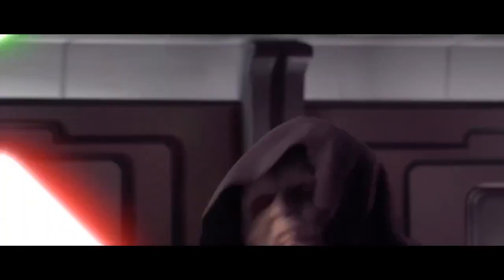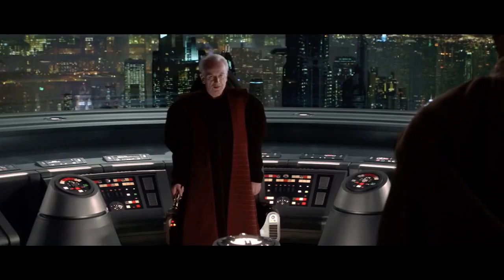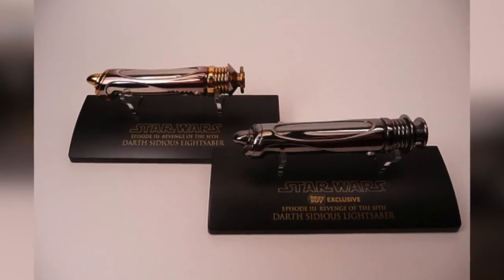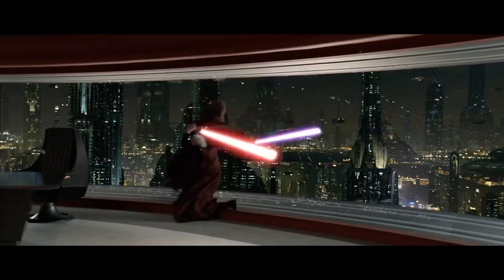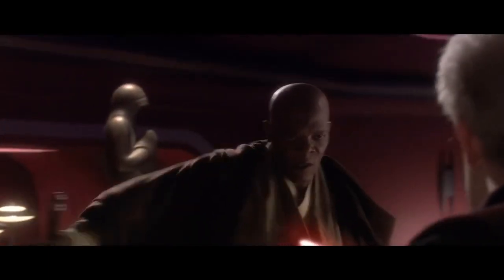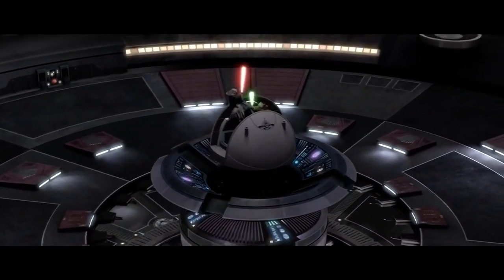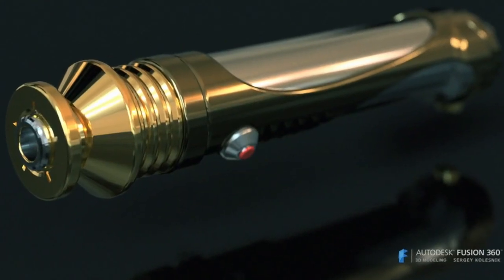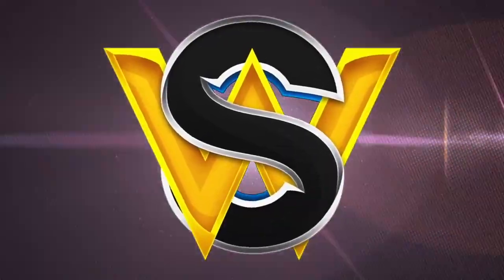Why Palpatine CHANGED His Lightsaber To ALL BLACK After Revenge of the Sith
I believe all content used falls under the remits of Fair Use, but if any content owners would like to dispute this I will not hesitate to immediately remove said content. It is not my intent to in any way infringe on their content ownership. If you happen to find your art or images in the video please let me know and I will be glad to credit you. End Song By WhiteSand "Eternity"